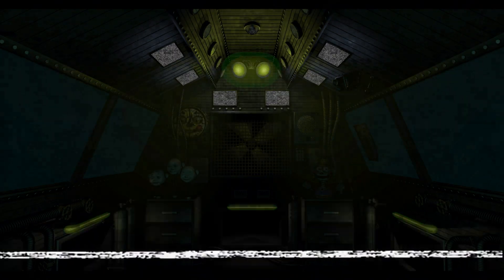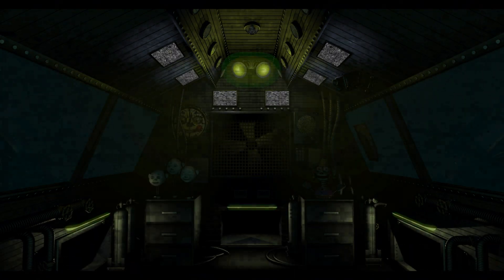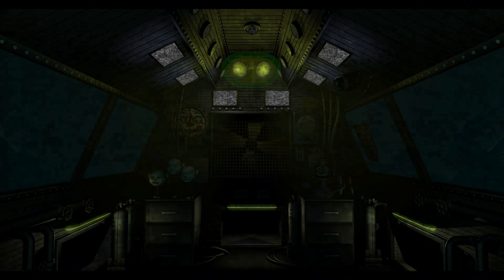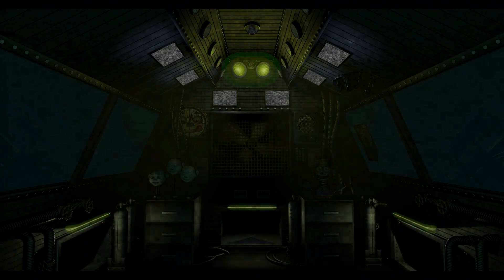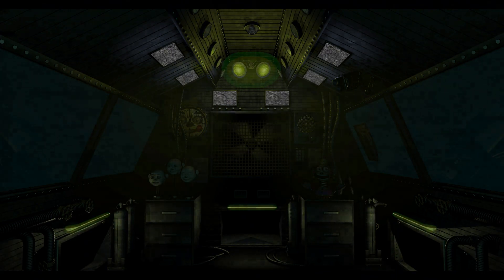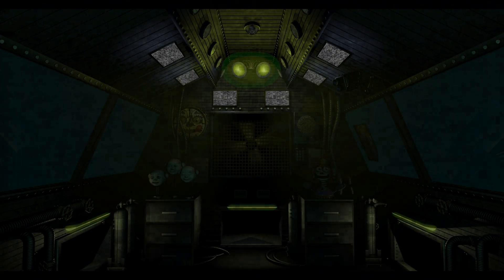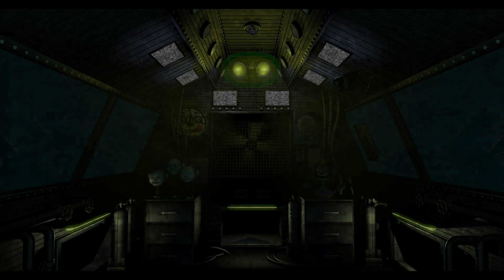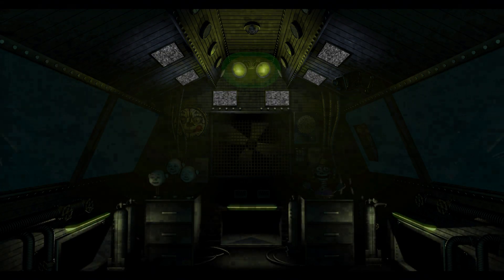0 「.exe」- Baby's Song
I am more than my creations.
0 「.exe」 2024